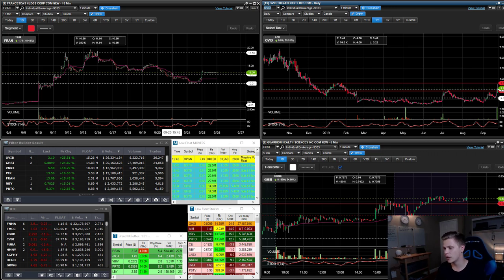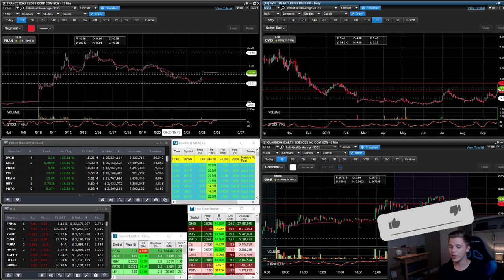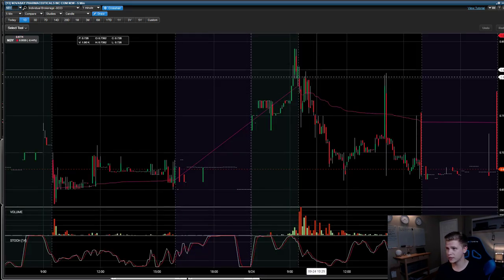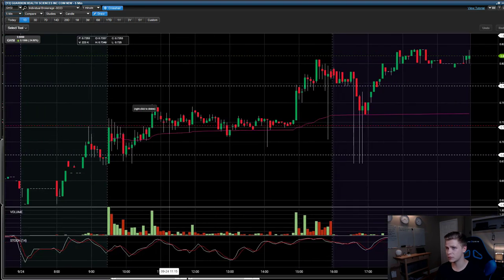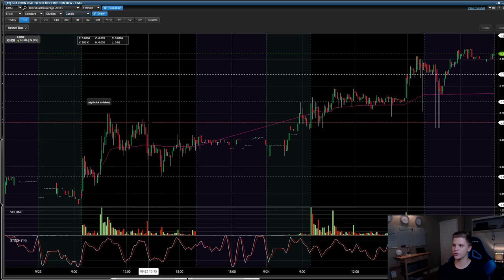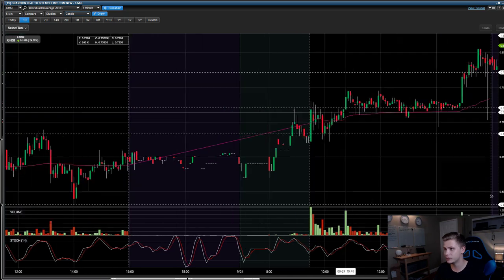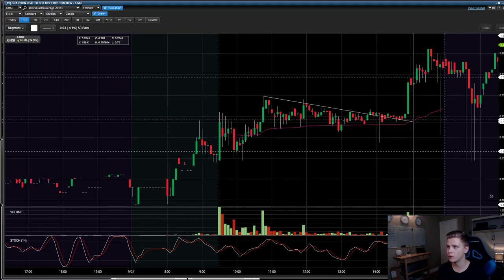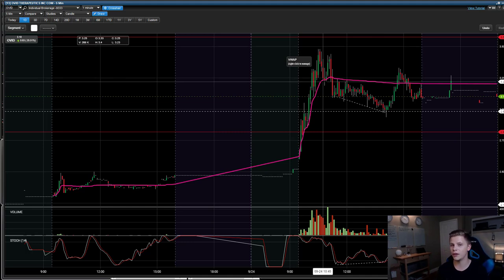HOW TO SURVIVE IN THE CURRENT STOCK MARKET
👀 How To SURVIVE In The Current Small Cap Market
👋 About this channel : My name is Tony Ivanov and I’m the creator of the TradeBuddy Family. I left my 50/hr a week pizza job to create a massive movement of people becoming financially free. In the past year I’ve freed thousands of people from the 9-5 grind, and it is my life goal to help millions of people realize there is a better life than being trapped in a cubicle or a dead-end job. I primarily teach people how to start generating profits with day trading, as well as obtaining self-mastery and discipline. I can help you live the best life that they can, with the freedom to do the things you want to do always. Come say hi on social media, I respond to every message and I always will. Remember you can completely change your life at any time, you just need to start.